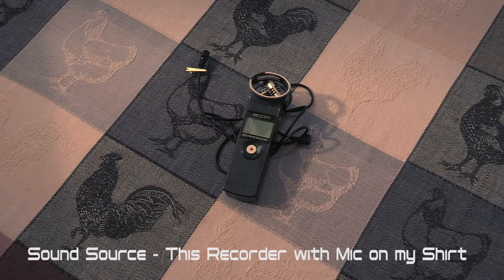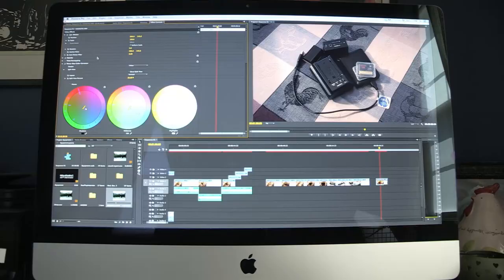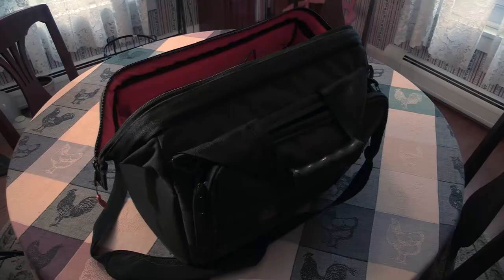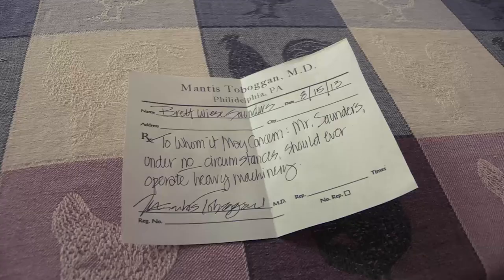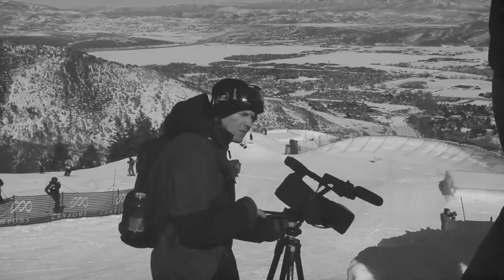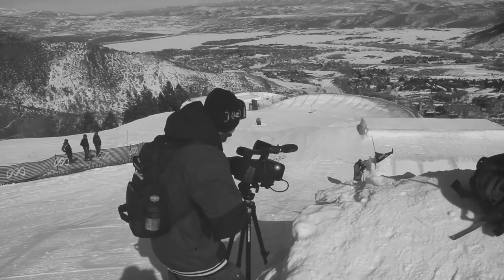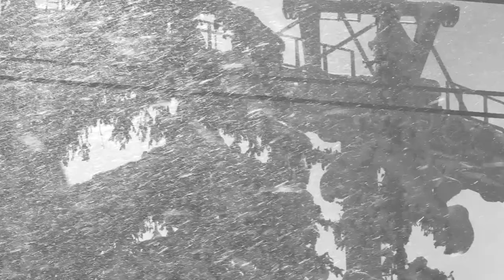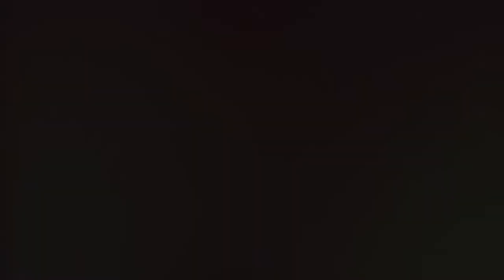SBX the Movie : Behind the Scenes - Episode 5 Equipment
If you are interested in what a one-man documentarian needs to film, edit and direct a documentary, this one is for you. By the way, Canon... you're welcome for the commercial.

***Also, Brett references one of his favorite movies and a TV show. Tell us what they are and win a bandana. and Brett's respect (way cooler than a bandana).